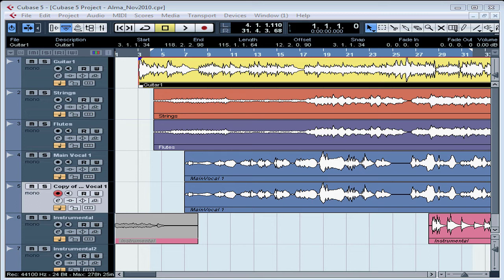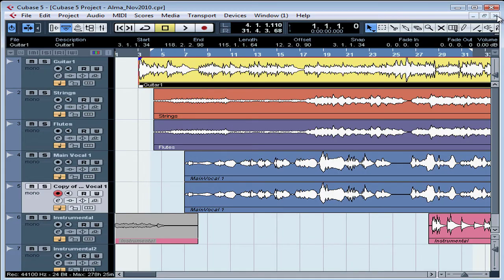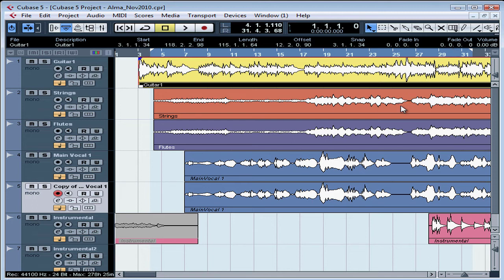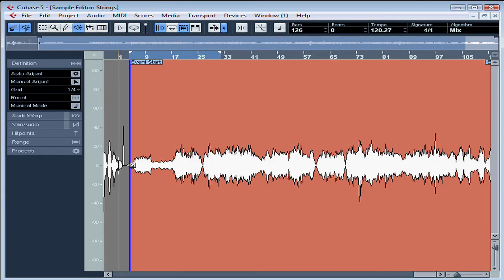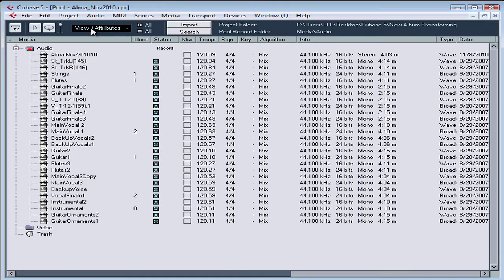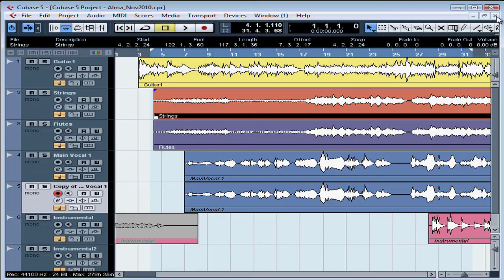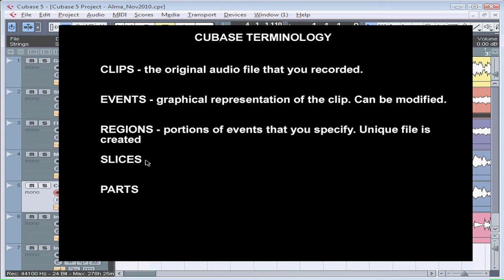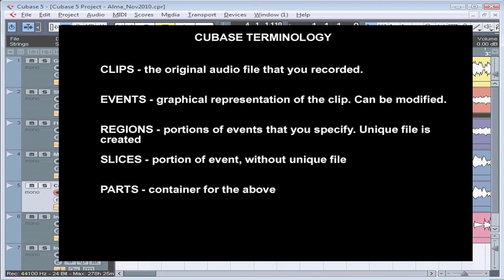29 Cubase 5 video tutorial ( Terminology)